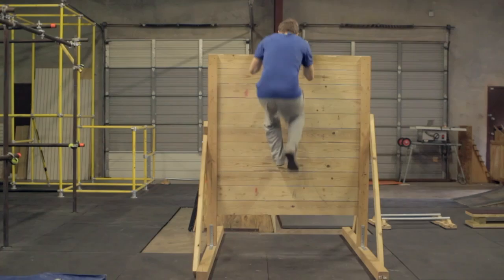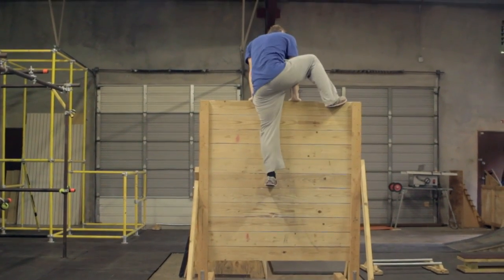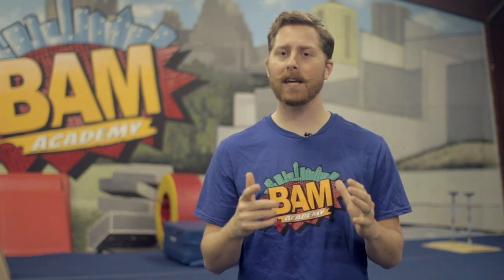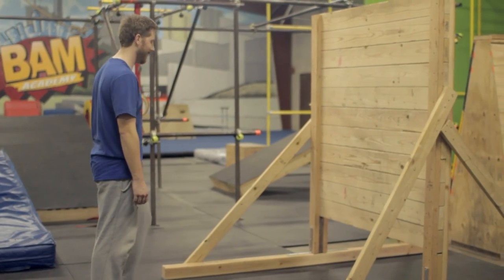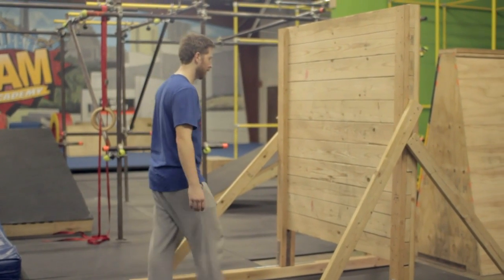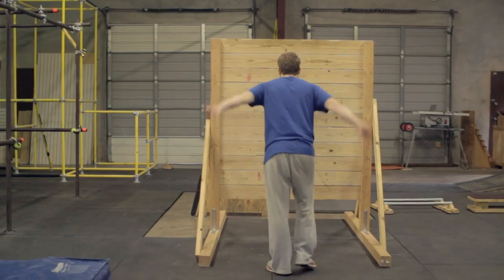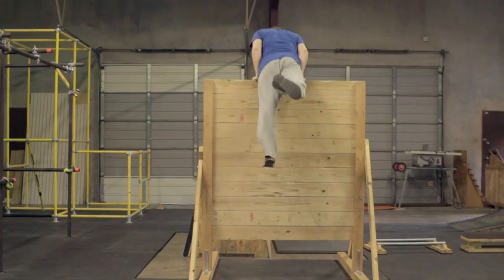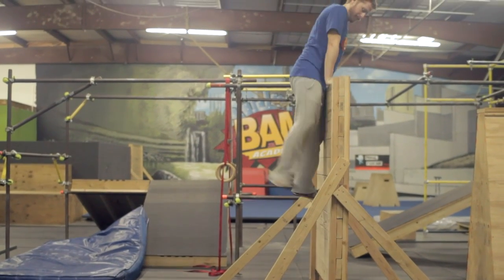How to Climb Fences Fast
How to Climb Fences Fast. Part of the series: LS - Parkour & Gymnastics. A lot of the times when you are outside you want to be able to climb up and over a fence and it's not always easy due to logistics. Climb fences fast with help from the founder and organizer of Texas Parkour, Texas Parkour Academy and Parkour Federation, in this free video clip.